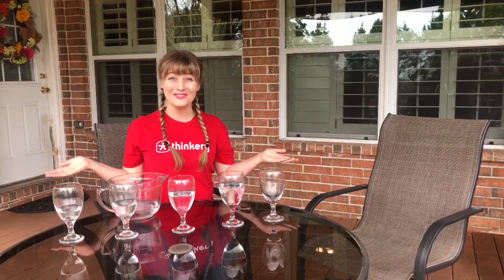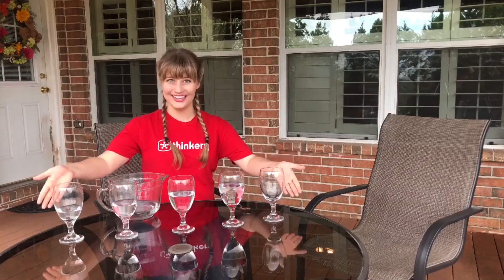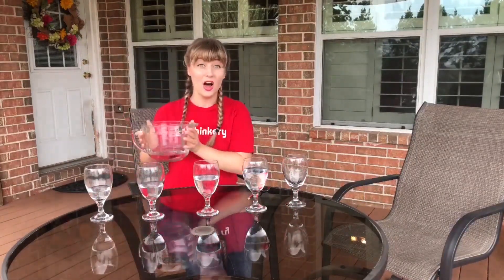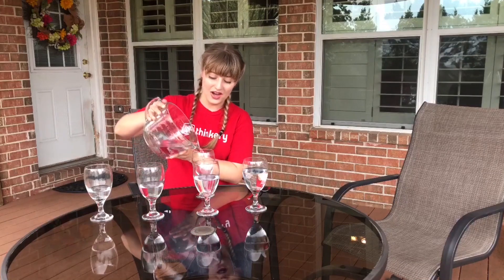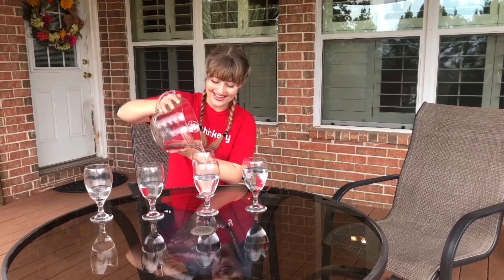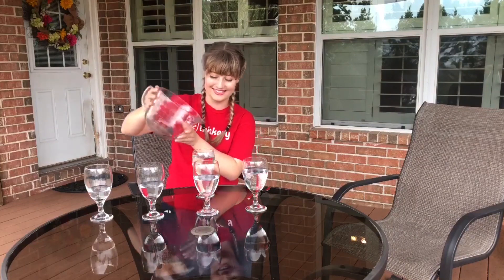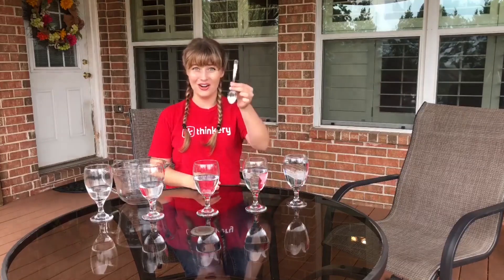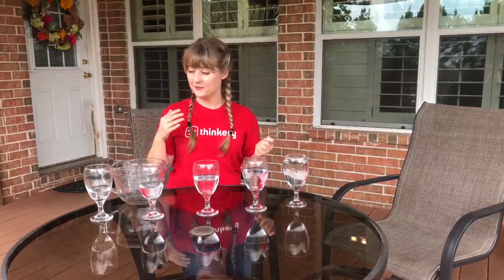Thinkery At Home: Musical Instruments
Hi, everyone! For today's ThinkeryAtHome, Kate shows you how to make music at home using drinking glasses, water, and a spoon! What kind of songs can you play?